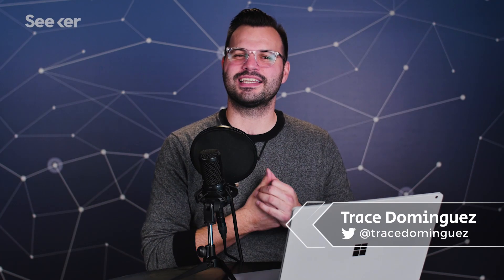What Vitamins Do You Actually Need to Survive? (Part 2 of 3)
Ever walk down a vitamin/supplement aisle and get lost? Same. Here are the key vitamins you need to survive.

“The recommendations in this vitamins chart are based largely on guidelines from the Institute of Medicine. Recommended amounts may be expressed in milligrams (mg), micrograms (mcg), or international units (IU), depending on the nutrient.”

“ The vitamin can help compensate for defects in the body’s ability to make a molecule, called nicotinamide adenine dinucleotide (NAD), which researchers have linked for the first time to healthy fetal development in humans. The find raises the possibility that boosting levels of B3 in pregnant women’s diets might help lower overall rates of birth defects.”

“The fat-soluble vitamins, A, D, E, and K, are stored in the body for long periods of time and generally pose a greater risk for toxicity when consumed in excess than water-soluble vitamins. Eating a normal, well-balanced diet will not lead to toxicity in otherwise healthy individuals. However, taking vitamin supplements that contain megadoses of vitamins A, D, E and K may lead to toxicity. The body only needs small amounts of any vitamin.”

Seeker+ is built for enthusiastic science fans who are interested in comprehensive conversations on their favorite geeky topics. Host Trace Dominguez digs beyond the usual scope to deliver details, developments, opinions and interviews on advanced topics like artificial intelligence, black holes, string theory and Mars exploration.

Find SeekerPlus wherever you get your podcasts! And while you’re there check out Seeker’s newest podcast, Bad Science!